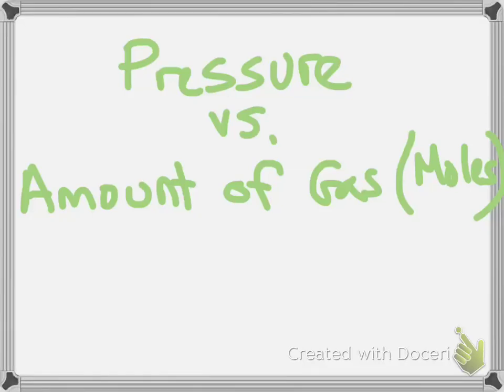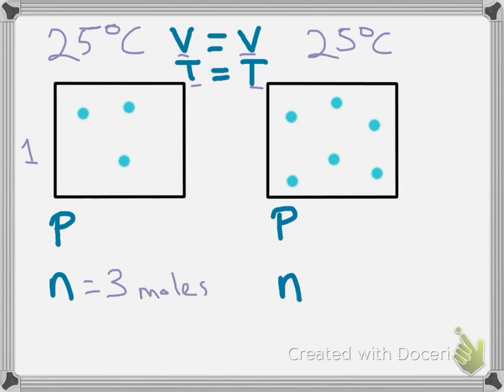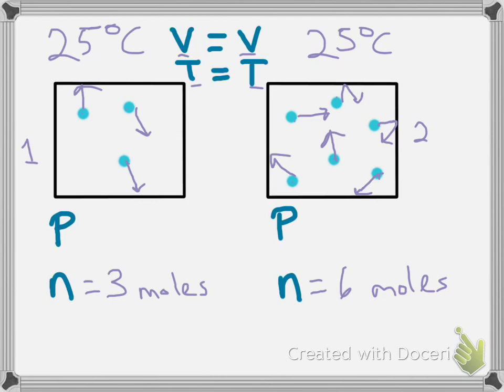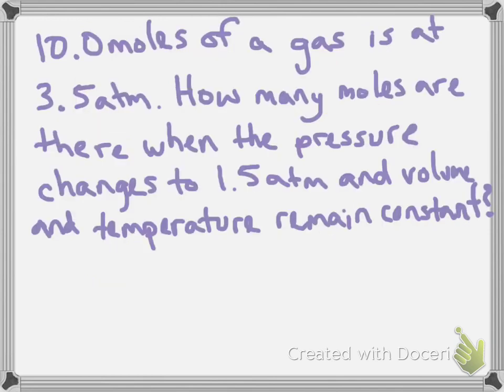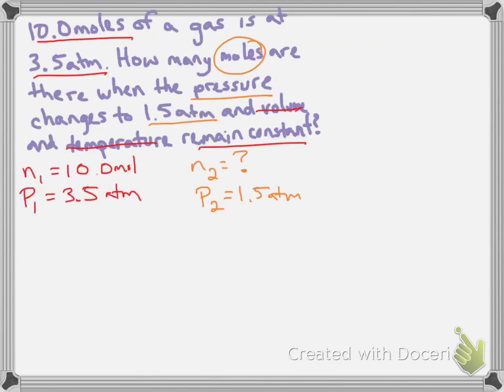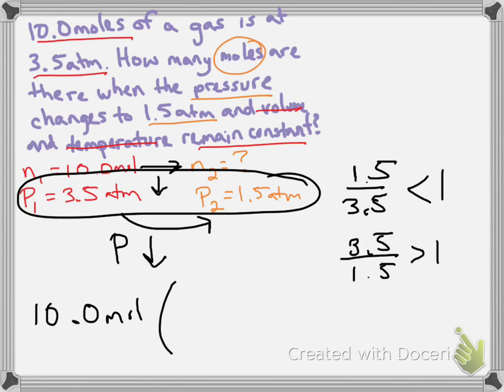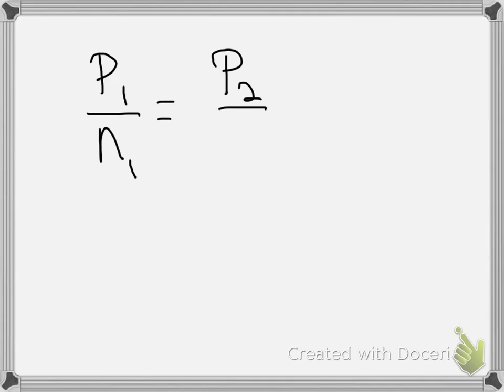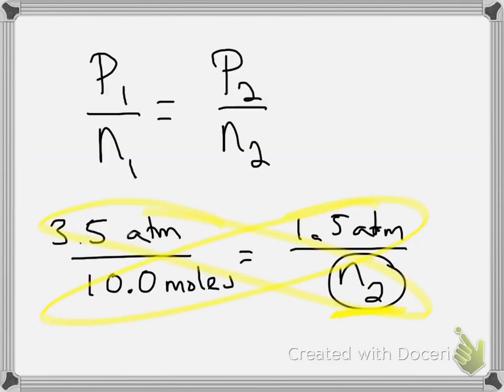pressure vs. amount of gas